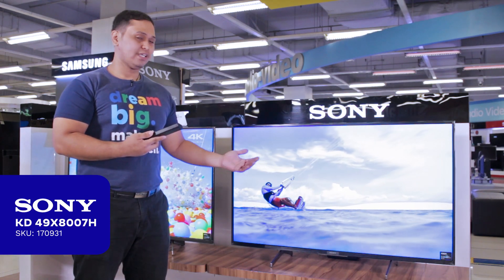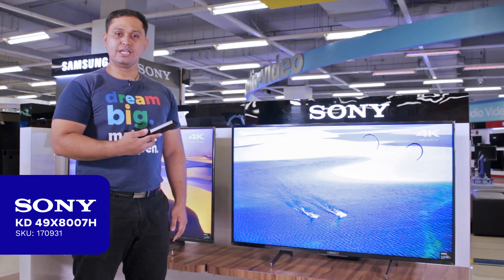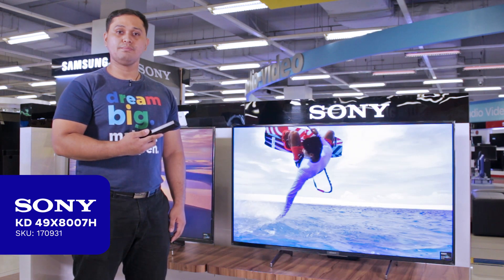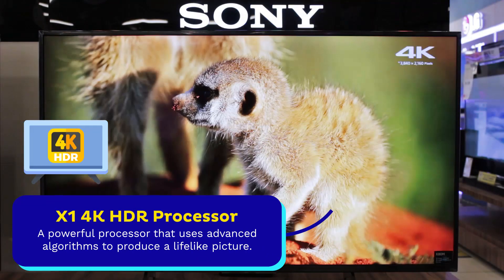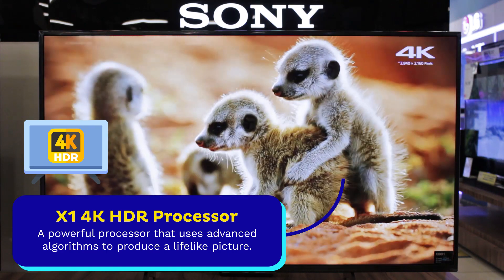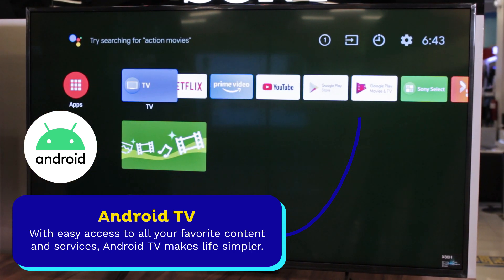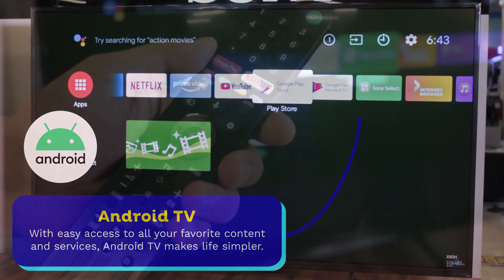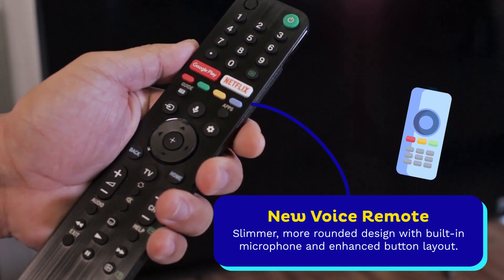Sony KD 49X8007H | 49-inch 4K Android TV (2020)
Sony KD 49X8007H
SKU: 170931

49-inch Ultra HD
Android TV
X1 4K HDR Processor
4K X-Reality Pro
Dolby Vision / Atmos
Apple AirPlay
Voice Remote

For pricing and availability, kindly check on the link above. 👆